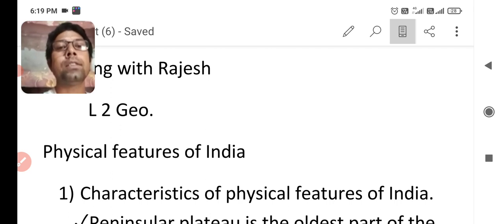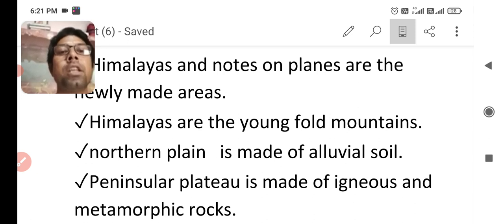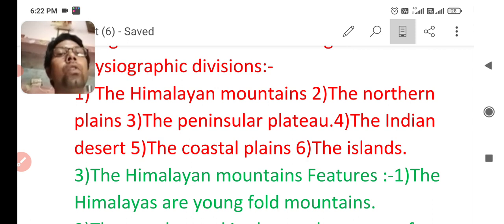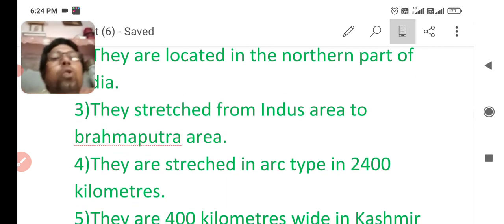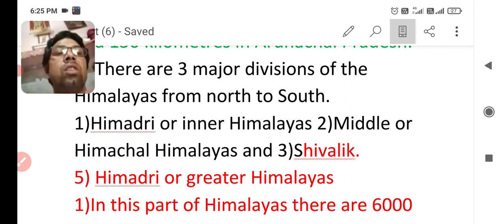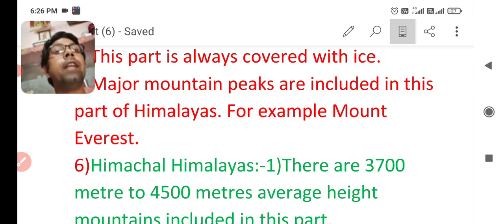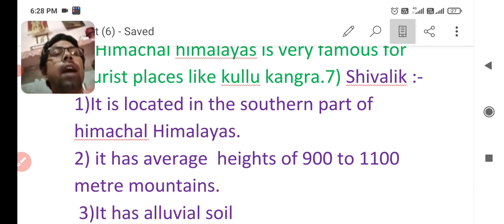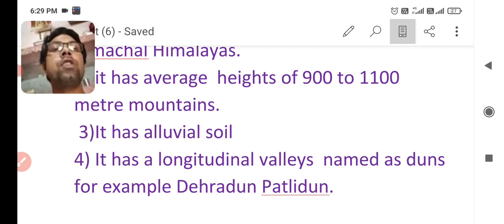Physical features of India Eng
L2 9 th geo